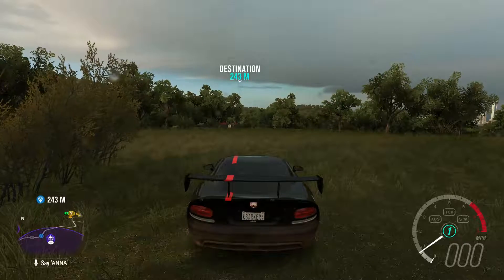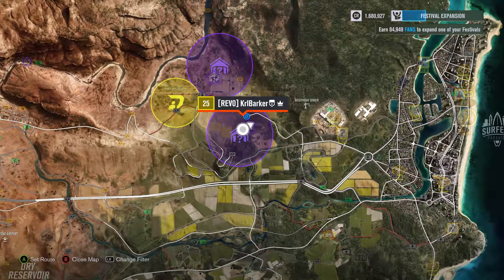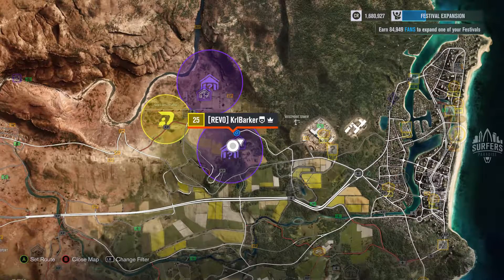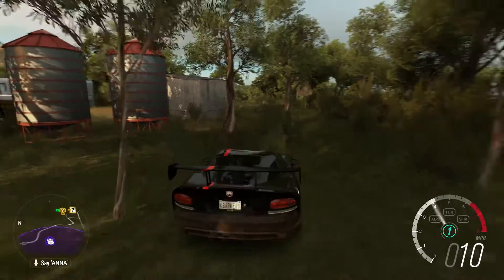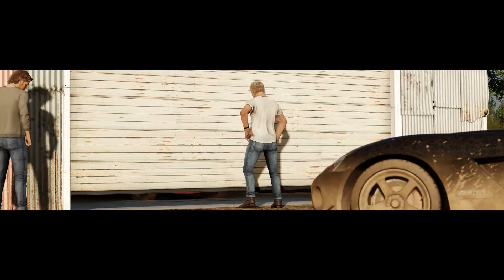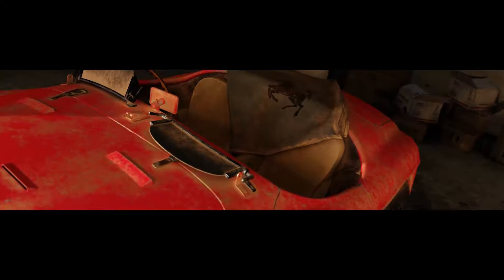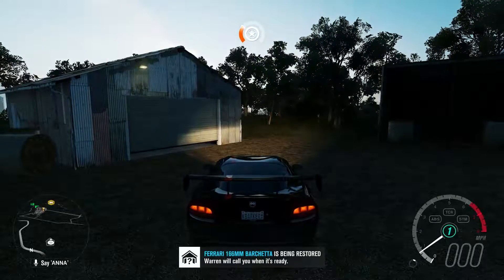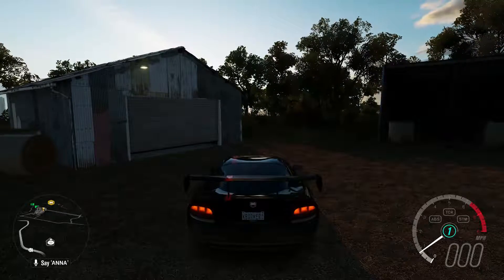Barn Find Location #7 Ferrari 166MM Barchetta - Forza Horizon 3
This is the location of the Barn Find number 7 Ferrari 166MM Barchetta

Hello and welcome to my Forza Horizon 3 Hints and tips videos here I will help with xp boards, fast travel board locations, barn finds and more so let’s play together and find those must have items.